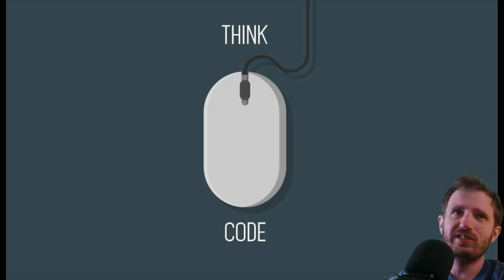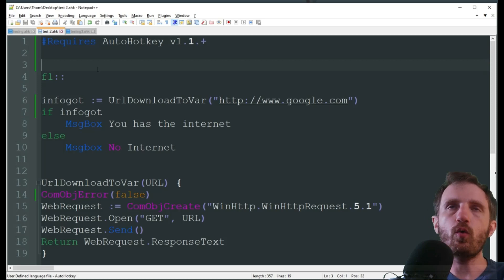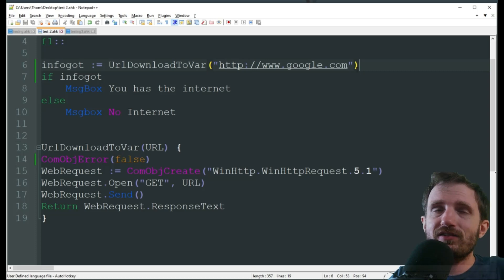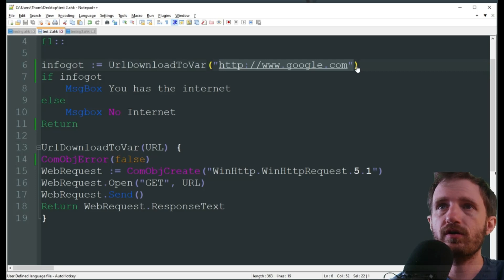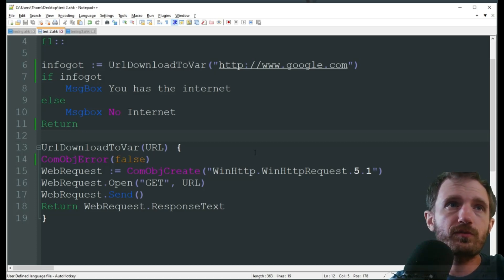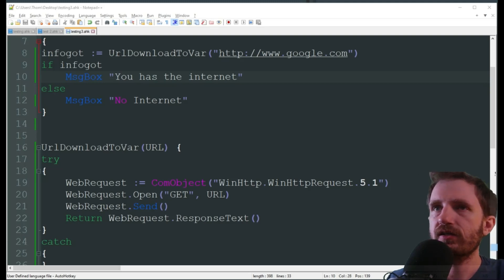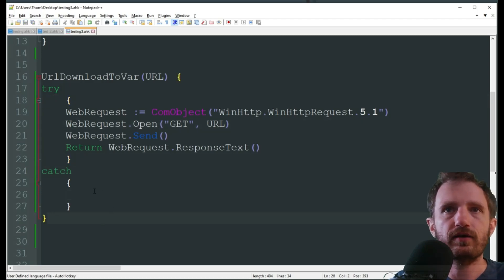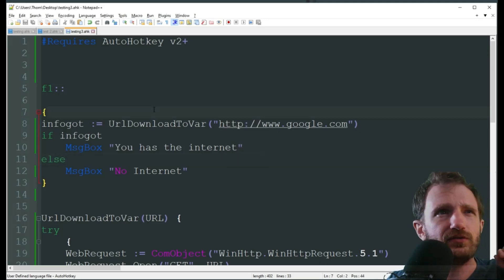Internet or Bust: AutoHotkey V1 V2 Script to Monitor Connectivity 🖥️ 📡